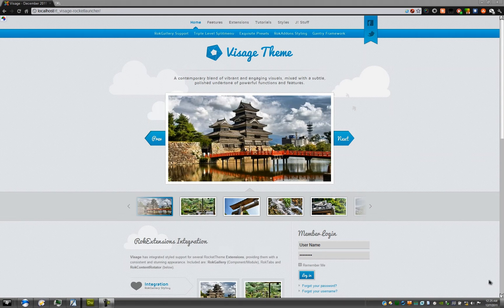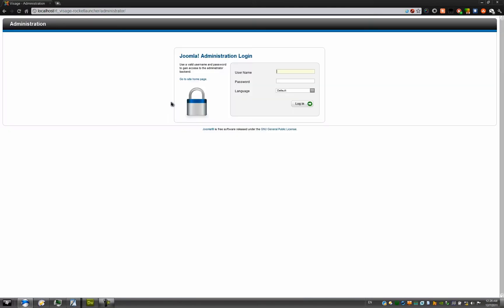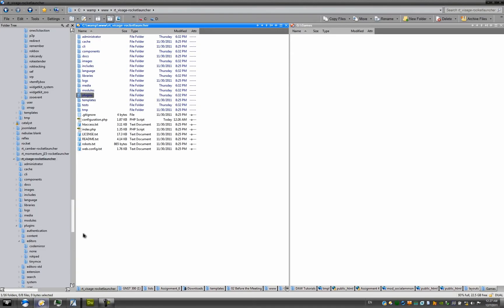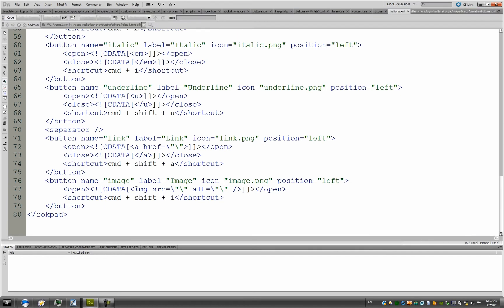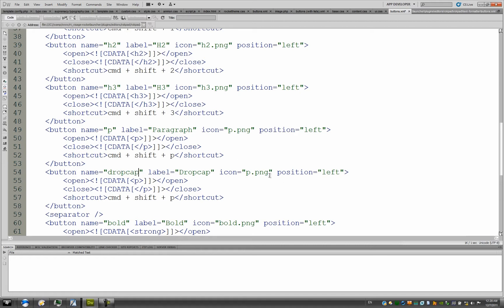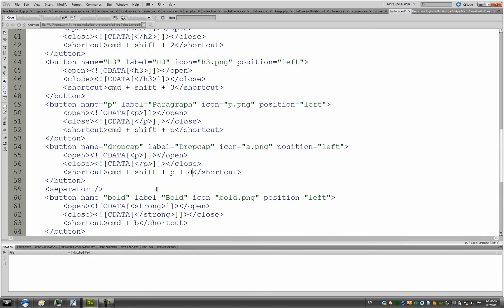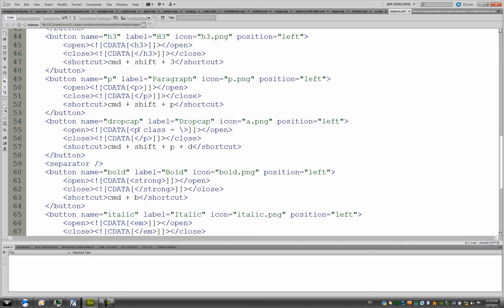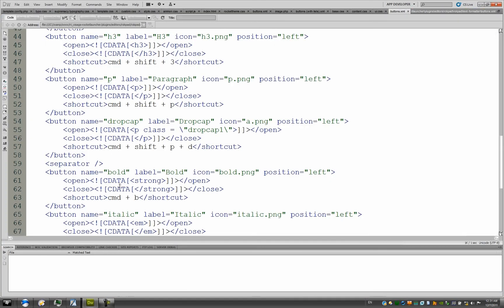RocketTheme Rokpad: Adding Custom Buttons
How to add custom buttons to RocketTheme's Rokpad editor plugin for Joomla 1.7.